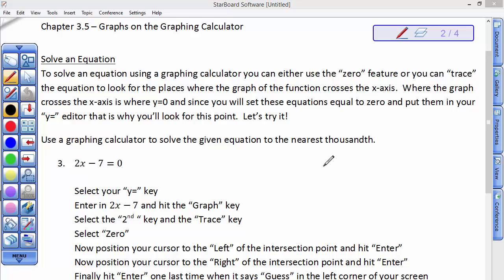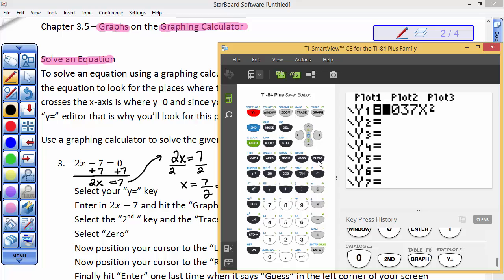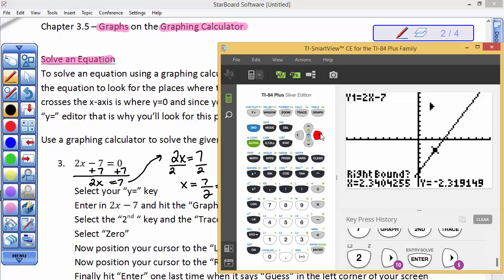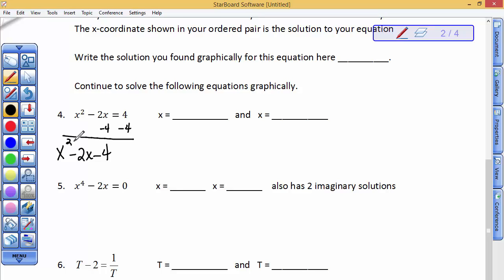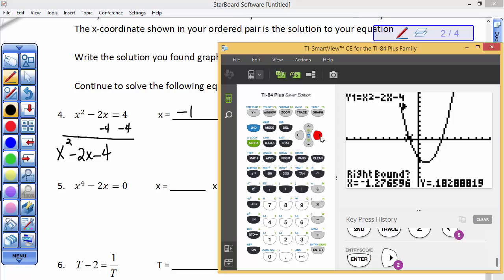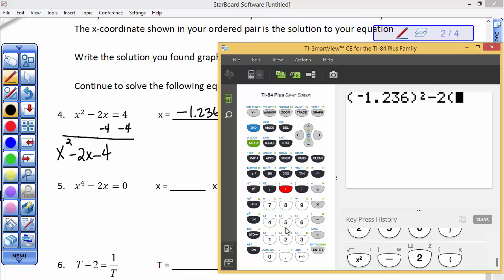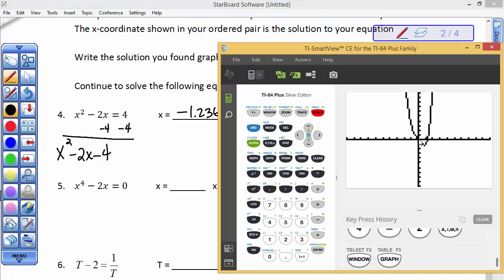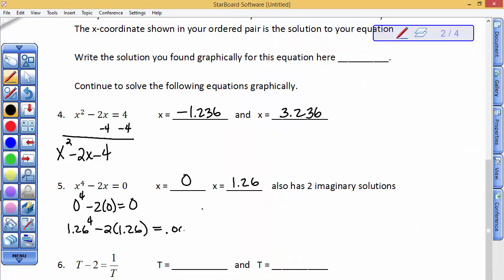Applied Algebra/Trigonometry I Ch.3.5A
Solve Equations Graphically